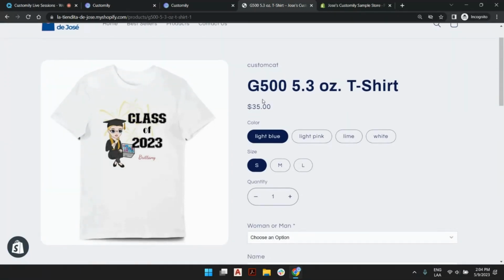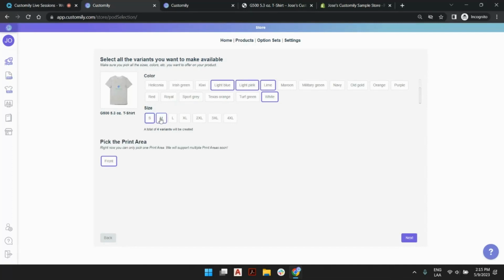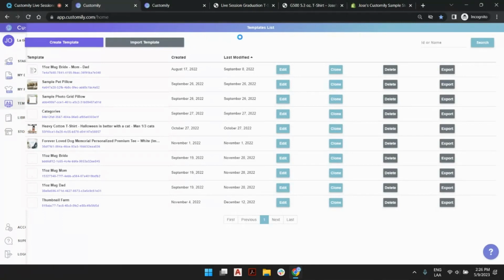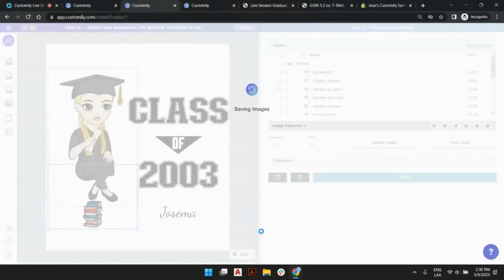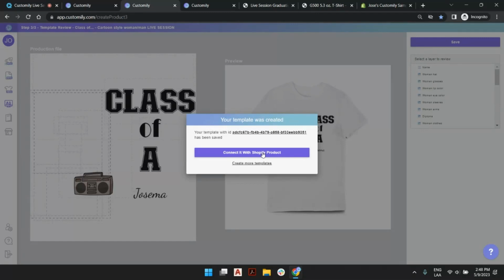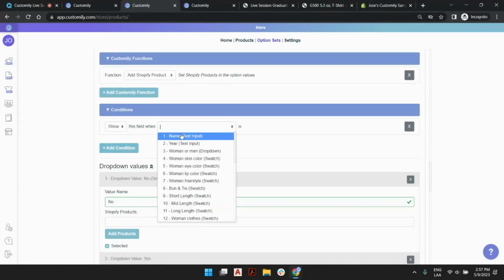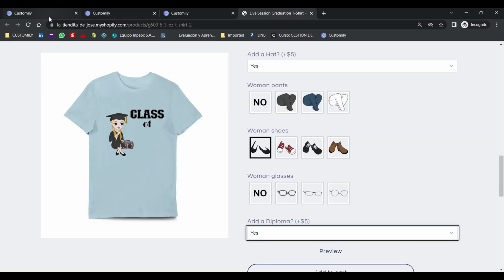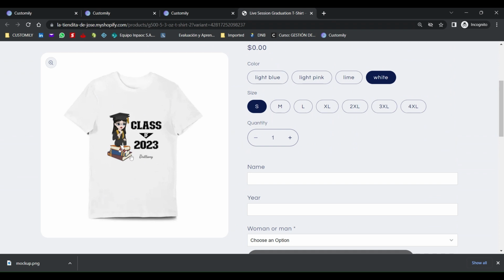Customily Live Sessions 009 (ADVANCED) - Custom Cat Product + Advanced Option Sets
📌 Content of this class:
▪️ 00:00 - Intro
▪️ 06:53 - How to create a personalized print-on-demand product, using Custom Cat and a design from Customily.
▪️ 17:13 - How to edit a Customily Design to create your own version of it.
▪️ 43:43 - Customizing your option sets.
▪️ 48:29 - How to modify the price of your product depending on the personalization options.
▪️ 01:05:22 - Setting advanced option sets.